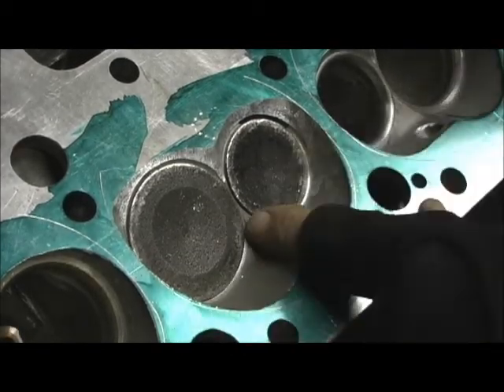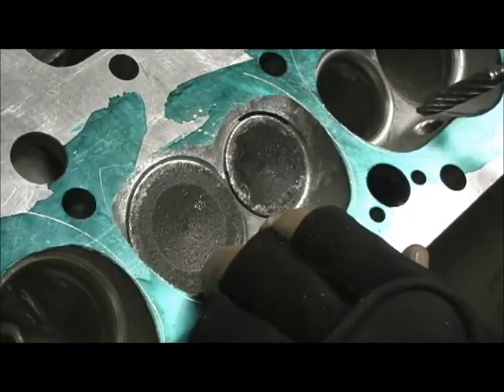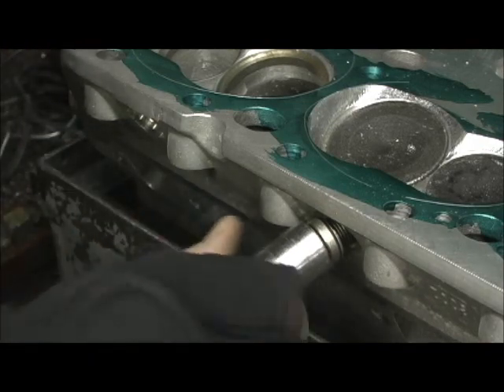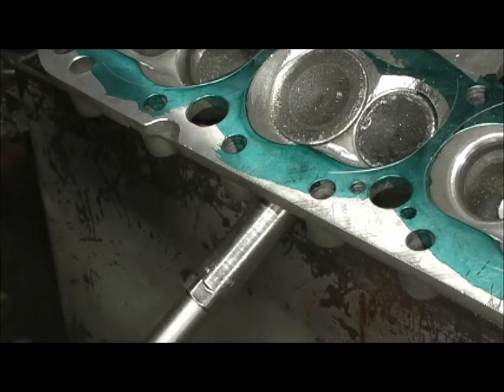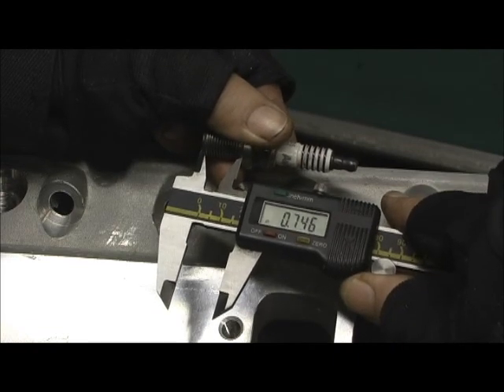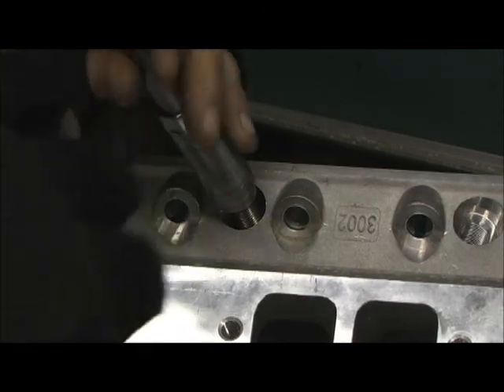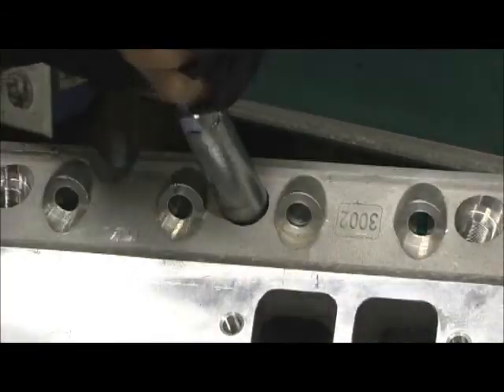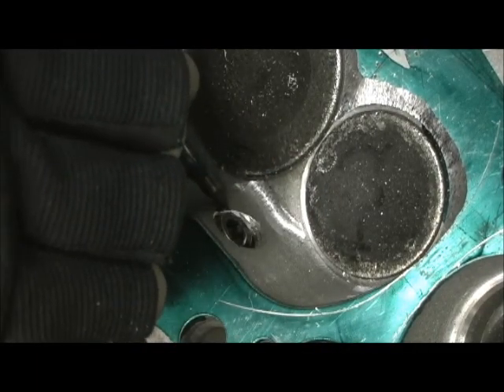ProComp Stage IV Denmark Duo chamber mods 4 4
Here we go again with the continuing of the ProComp Chamber Mods, doing the other half. I lay in the 3rd and 4th mods in this video.